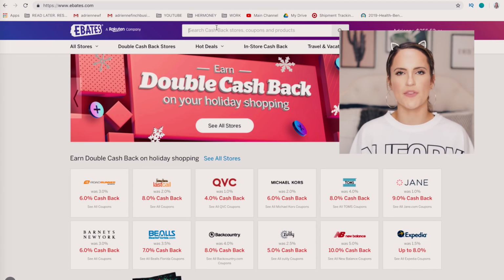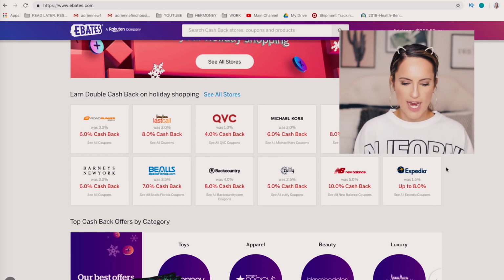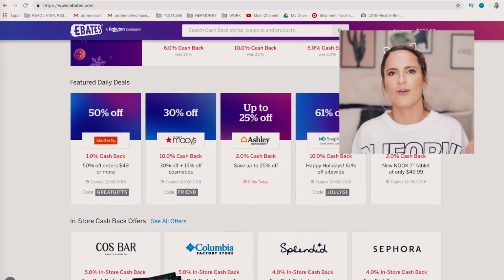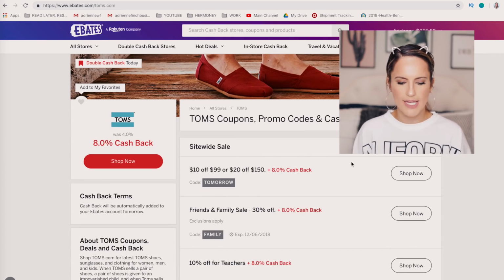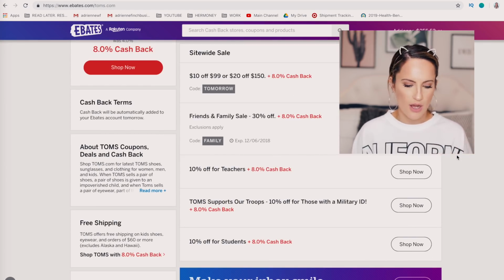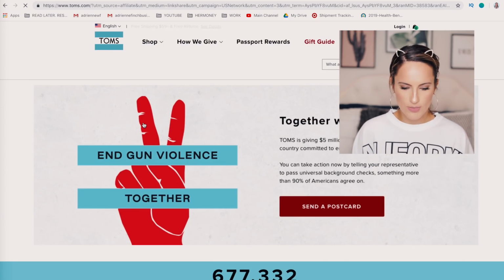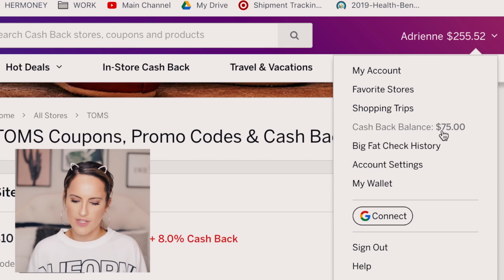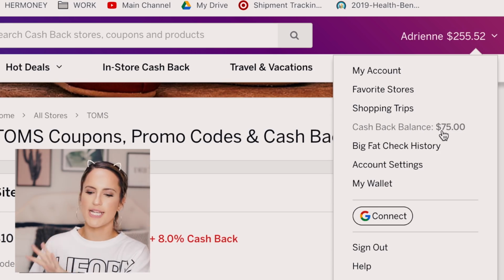The BEST app to make MONEY on your iPhone! | Tech Tip #104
Tech Tip Tuesday Ep. 104: MAKE MONEY WHILE ONLINE SHOPPING! (including a $10 welcome bonus...)

Hey guys! Today we're talking about how you can make money on your phone or computer INSTANTLY by doing something you already do often: online shopping. All you have to do is sign-up for Ebates, go to the website or app, click the store you wanna shop at, and buy things! It's that easy!!! I wouldn't be talking about it if I wasn't so obsessed 😂hope you guys enjoy!

TRAVEL / FOOD DISCOUNTS!
→UBER EATS $5 off: eats-pg669
→POSTMATES free delivery: z4xet
→$100 off any trip with EF Ultimate Break → CODE: ADRIENNE100